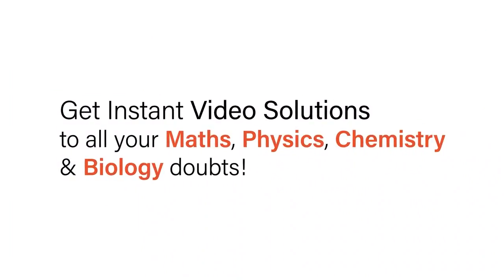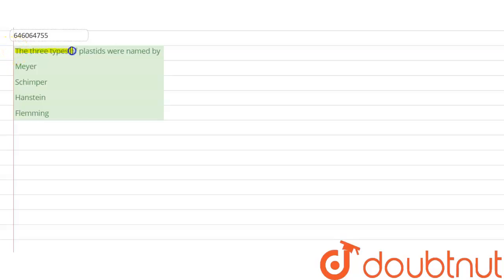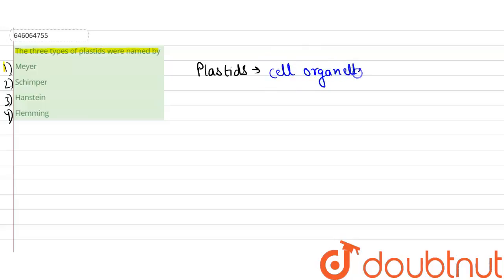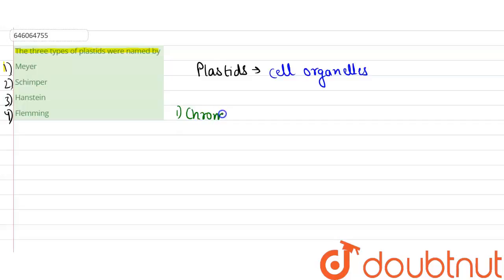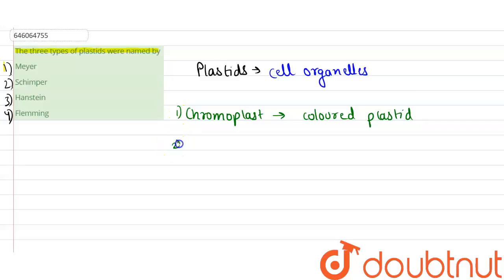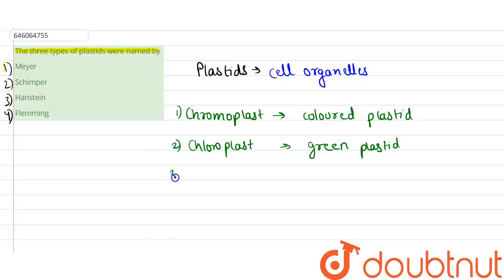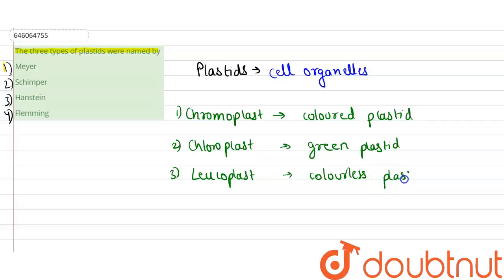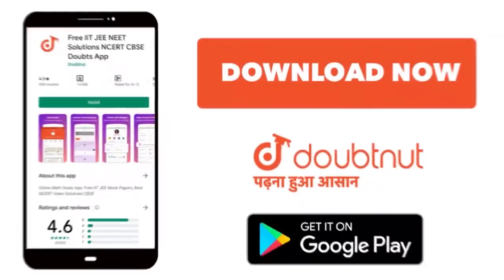The three types of plastids were named by | 12 | STRUCTURE OF THE CELL | BIOLOGY | DINESH PUBLIC...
The three types of plastids were named by
Class: 12
Subject: BIOLOGY
Chapter: STRUCTURE OF THE CELL
Board:NEET

👉 Have Any Query? Ask Us.